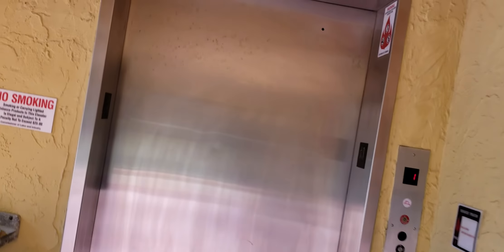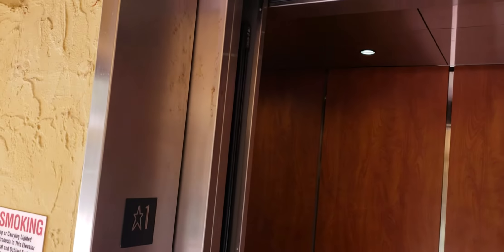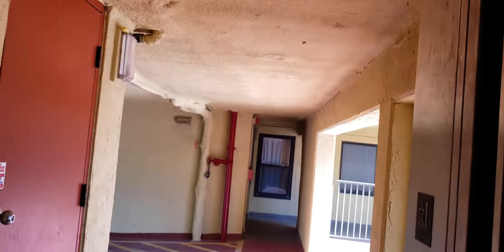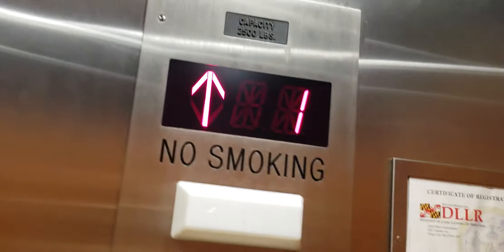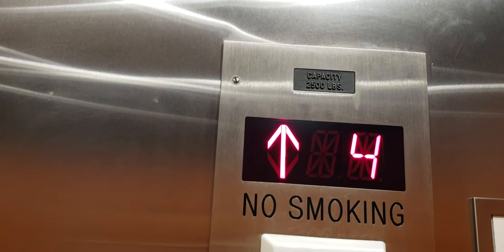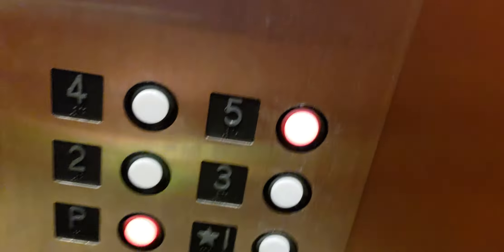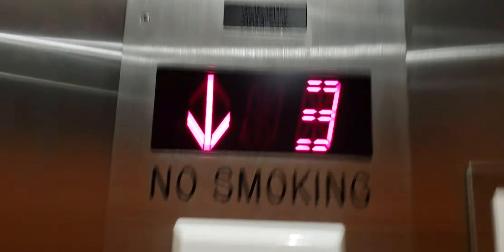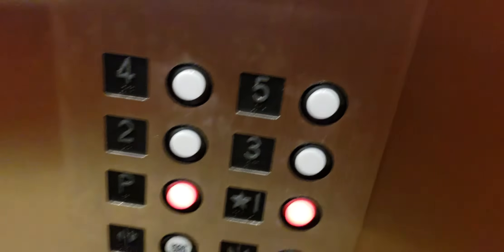Delaware Hydraulic North Elevator @ Surf's Edge Condominium in Ocean City, MD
Different Colored Lanterns in the North one.

Company: Delaware
Fixtures: GAL
Speed: 100fpm
Capacity: 2500lbs
Floors: P, 1-5